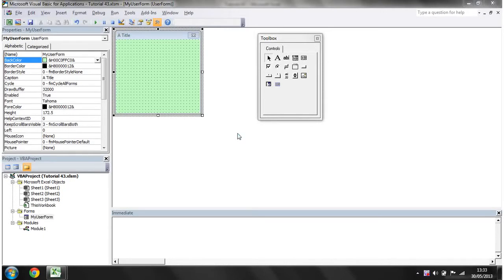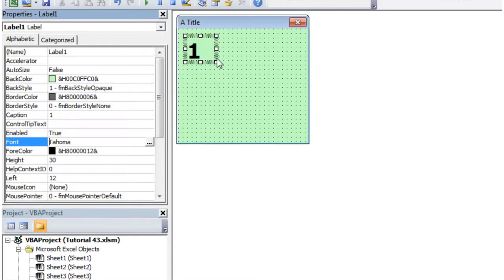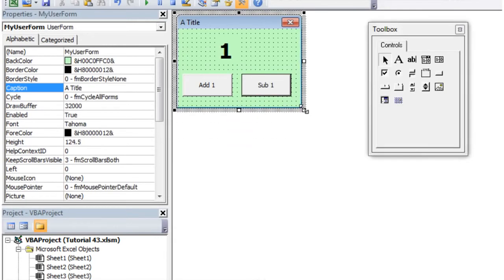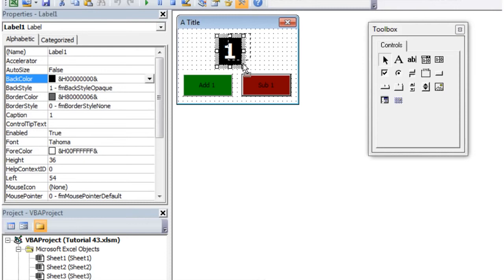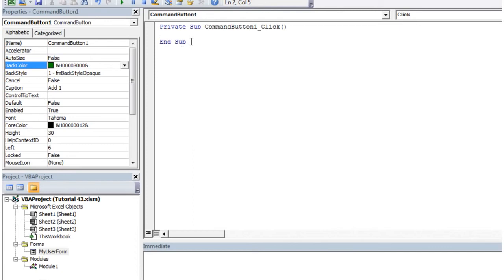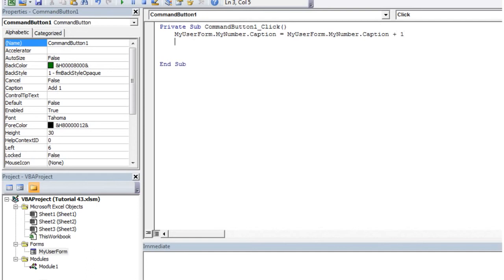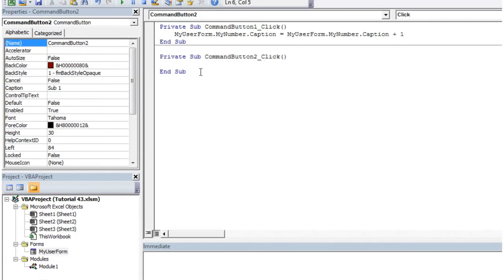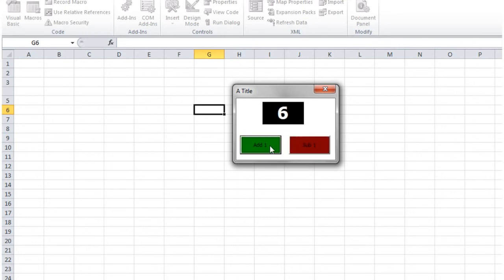Excel 2010 VBA Tutorial 43 Userforms Command Buttons